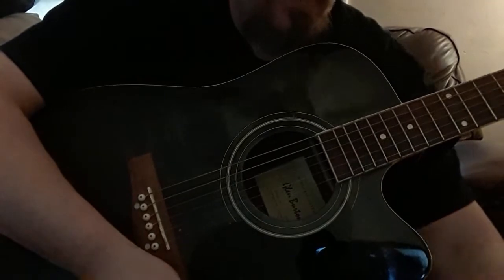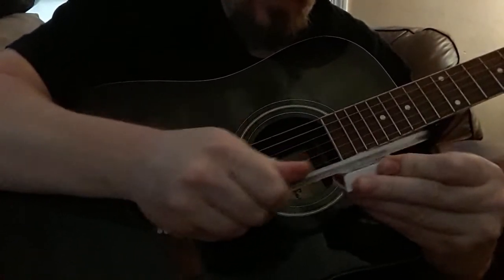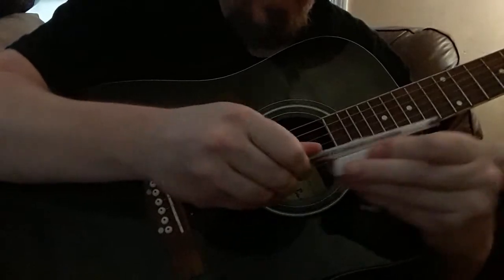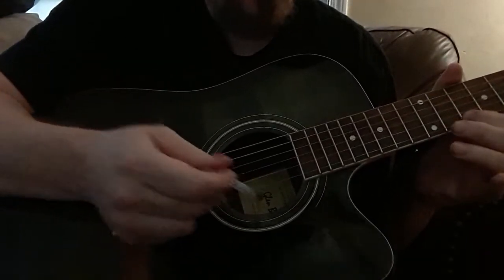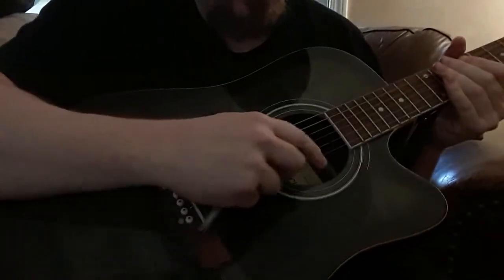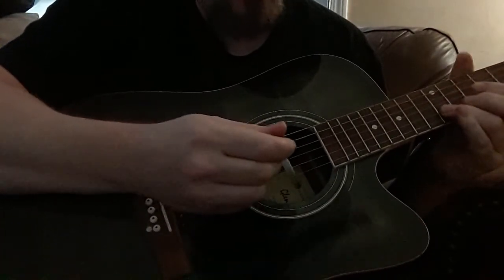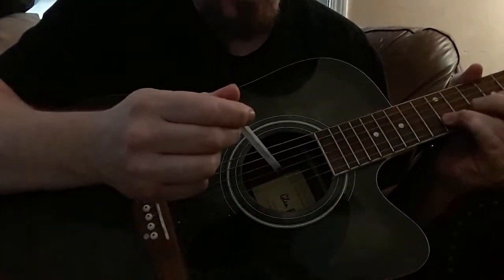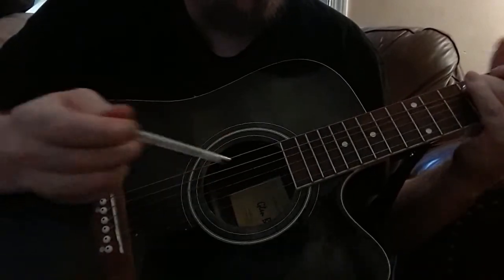Get a Violin sound on your Acoustic Guitar (Using a pen and Rosin)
Using some rosin and a ball point pen, emmulating the sound of a violin.
I used a Glenn Burton acoustic electric guitar on this, a Cube 30 amp, a Ditto Looper and a Mooer GE100 effects pedal. but all you really need is a pen, some rosin and any acoustic guitar. have fun!